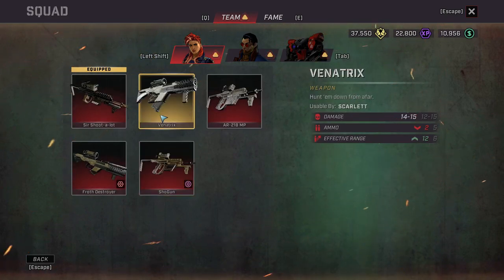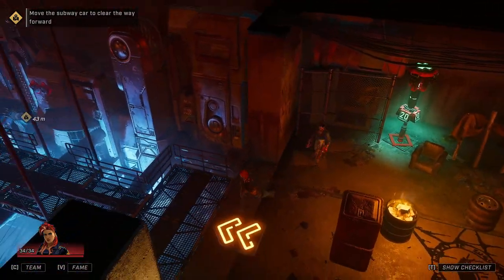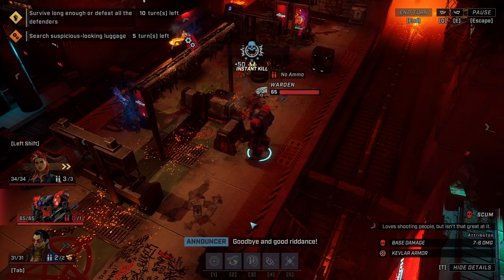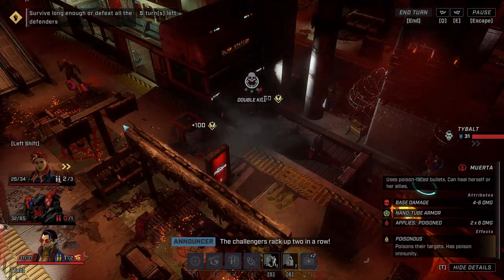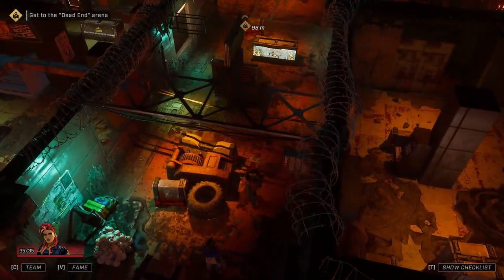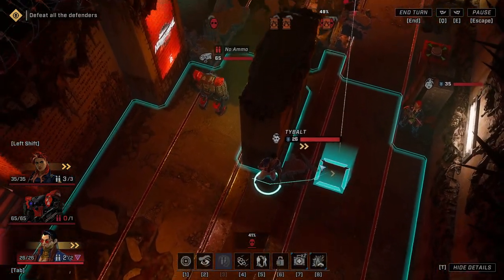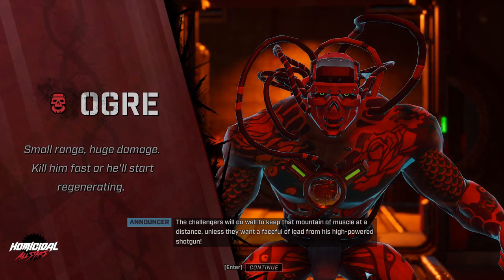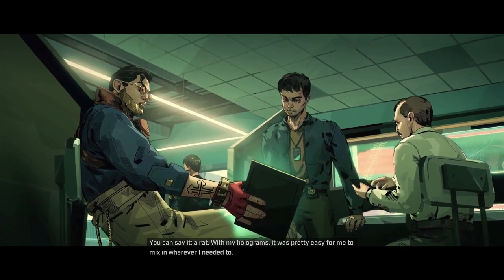The Good The Bad And The Ogre //Metro Central // ShowGunners // Security Breach DLC //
ShowGunners is a high stakes reality game show of the future, you must survive a dangerous urban environment packed with traps, confounding puzzles, and heavily armed psychopaths. Turn-based combat in hand crafted levels, built for entertainment with a great story and lots of surprises thrown in for fun hope you enjoy